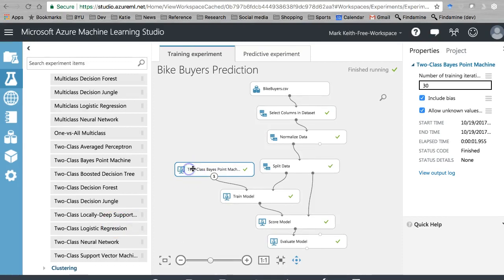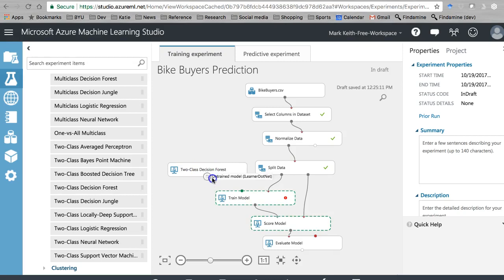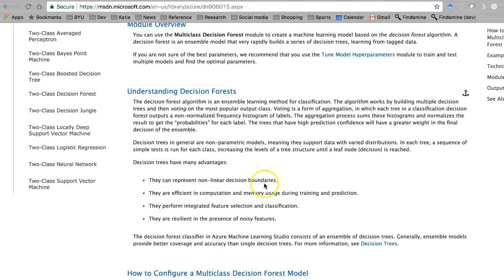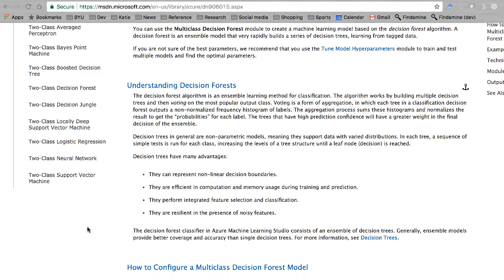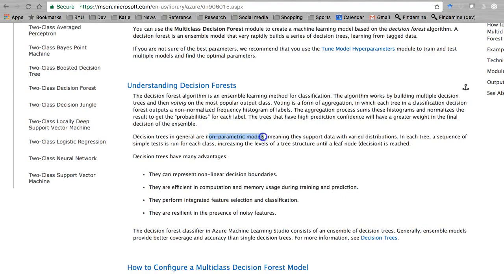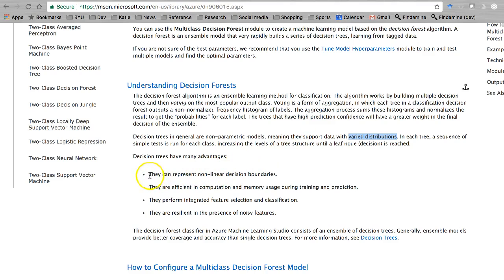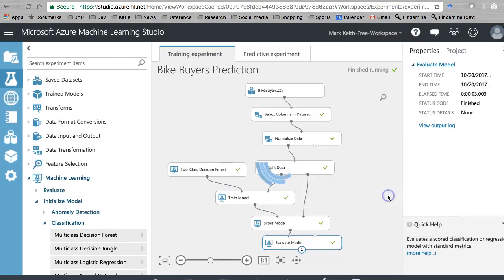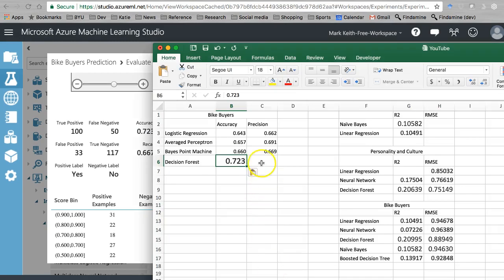Azure Machine Learning Studio: Two-Class Decision Forest